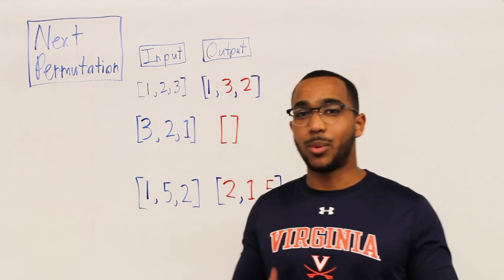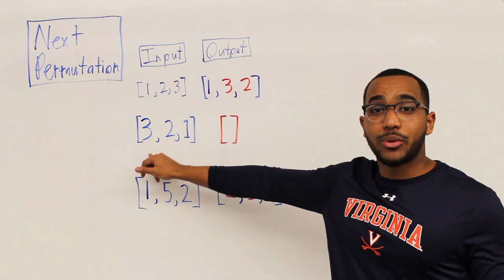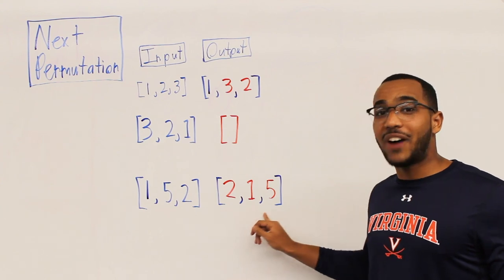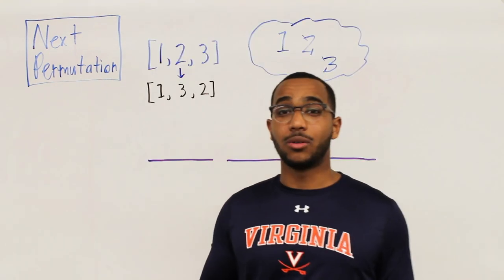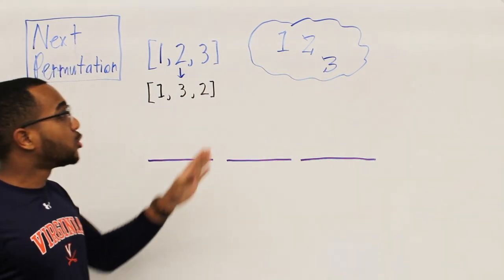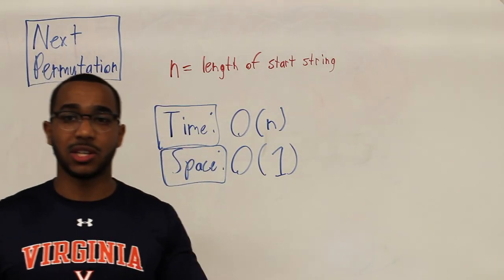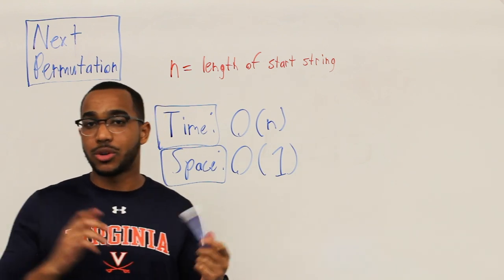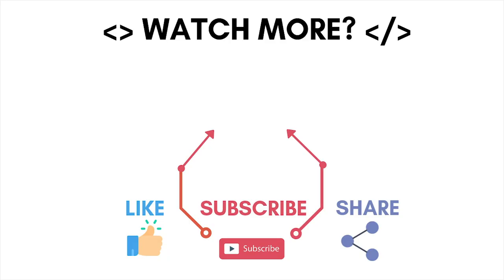Compute The Next Permutation of A Numeric Sequence - Case Analysis ("Next Permutation" on Leetcode)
Question: Given a permutation of a sequence, calculate the next permutation in that sequence (if the permutation given is the last one, just return an empty array since it has no next permutation...it is the last permutation).

Approach 1 (Brute Force)

We can compute all permutations and stop on the permutation right after the permutation given.

This can have us generate n! permutations in the worst case (the permutation given is the last one).

Approach 2 (Use Intuition & Patterns)

1.)   [0, 1, 2]
2.)   [0, 2, 1]
3.)   [1, 0, 2]
4.)   [1, 2, 0]
5.)   [2, 0, 1]
6.)   [2, 1, 0]

This approach will use the idea that we notice patterns.

Notice how we plant the 0, the 1, then the 2 in the first slot as we go through the sequence.

Also, notice how the last element is the array completely reversed.

These may not matter but we are just piecing things together right now.

Let's formulate a plan.

We know to get to this permutation we

rooted 6
rooted 2
rooted 1

If you remember back to generating permutations it was all about planting items and then picking from a pool of remaining items.

When we plant 1 we have a pool like so [5, 4, 3, 0].

Remember how the last permutation was the original pool reversed? We will look for the longest reversed pool because we know that it is the last permutation for that particular rooting.

This is [5, 4, 3, 0] in the example given. This is a maximum suffix after the planted 1.

1 is of interest since this means we have exhausted the possibilities of permutations with 1 rooted where it is since it's suffix following it is strictly decreasing.

SO TO GET THE NEXT PERMUTATION WE SWAP 1 AND THE SMALLEST NEXT ELEMENT TO MINIMIZE CHANGE IN THE PERMUTATION.

We are considering back to the rooting [6, 2] which has a possible pool of [0, 1, 2, 3, 5]

0 got it's turn in index 2
1 got it's turn and is finished

SO THE NEXT LARGEST ELEMENT IN 1's SUFFIX IS NEXT TO BE PLANTED THERE.

Swapping yields [6, 2, 3, 5, 4, 1, 0].

NOT DONE.

Now the prefix has been advanced in the smallest way possible. BUT the suffix of our choice to plant 3 may not be the smallest it could be to be the next permutation.

NOTICE: The first permutation was in STRICTLY INCREASING order. We need to get our suffix in strictly increasing order
We don't need to use a sorting algorithm since that is expensive.

Remember, the suffix was in strictly decreasing order before, so all we need to do is reverse it and we will have a sorted suffix.

When you really grasp how permutations are made then this will make a lot more sense and you probably could get this in an interview.

Complexities:

We are just doing linear time passes through all of this so we stay linear in time throughout.

We just use a few local variables, our space usage does not scale as input size gets very large.